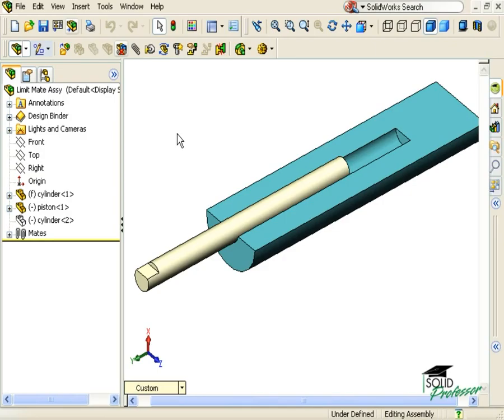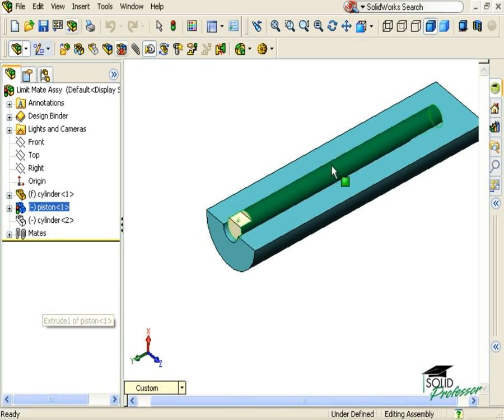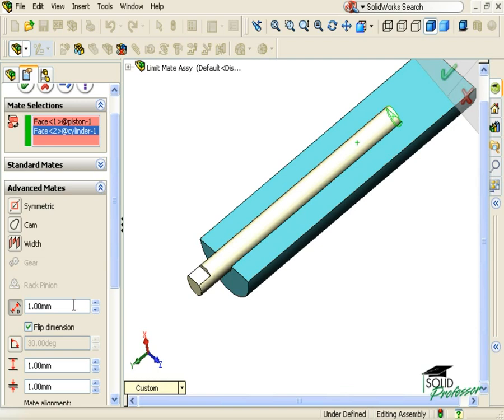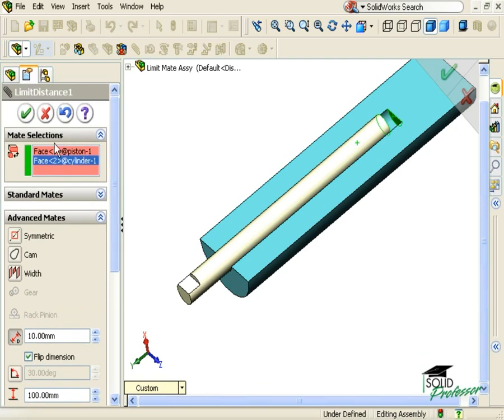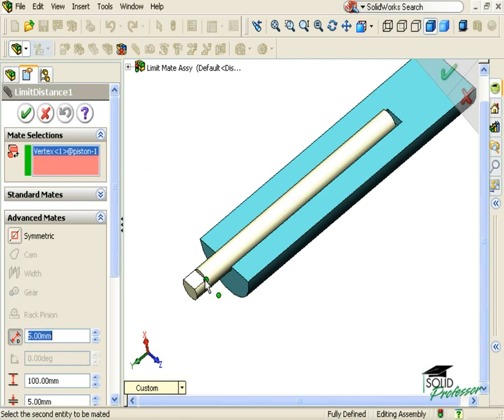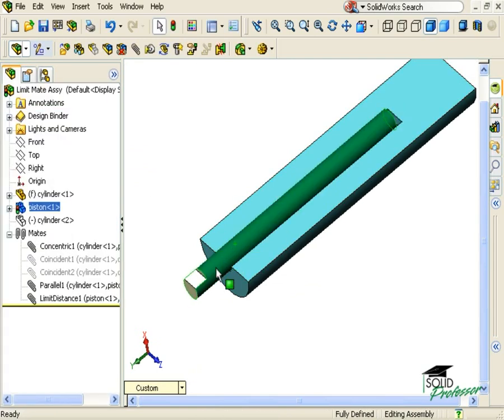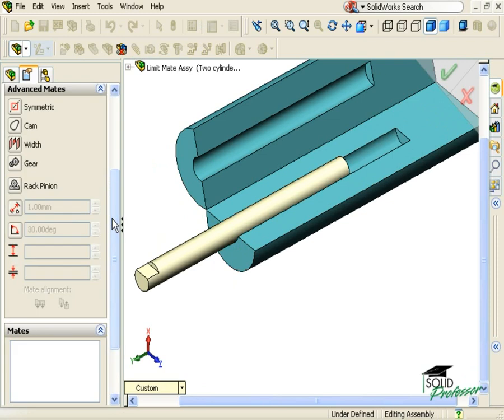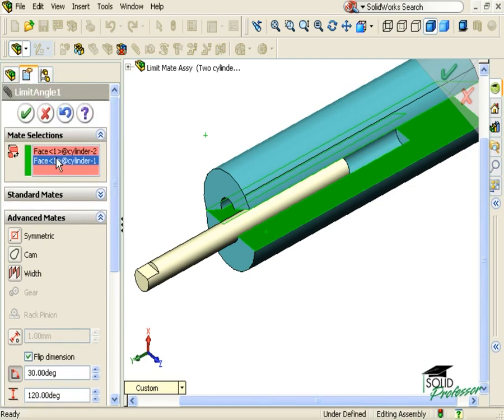Using Limit Mates to Define Range of Motion in SOLIDWORKS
This video explains how to use the limit mate feature to define a range of motion for components in a SOLIDWORKS assembly.